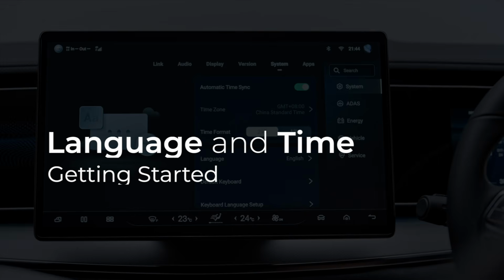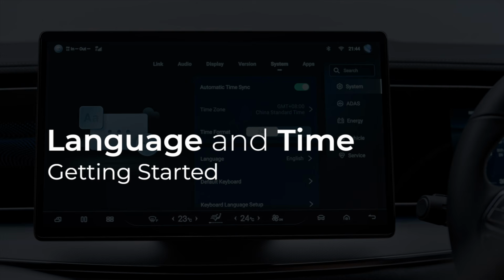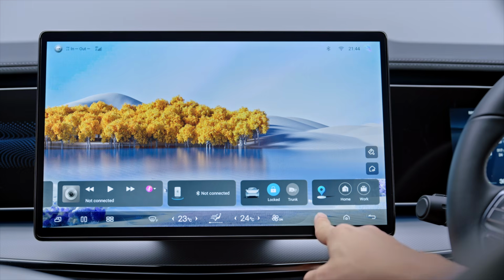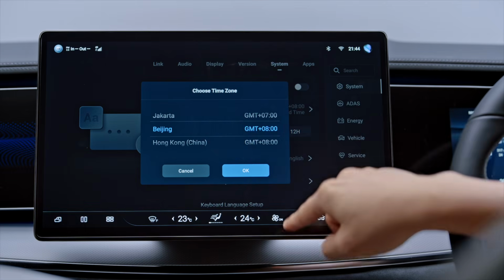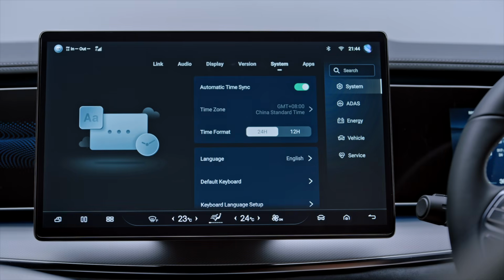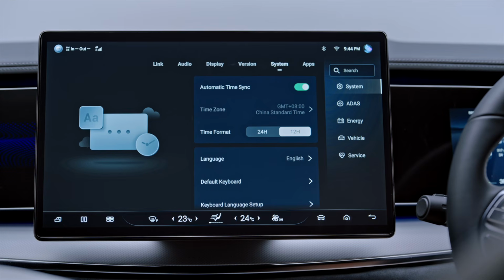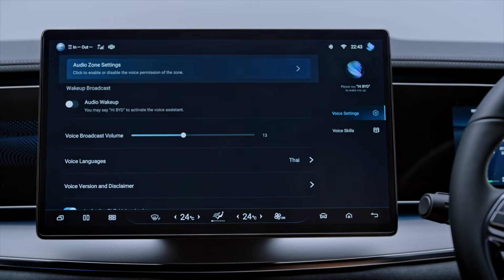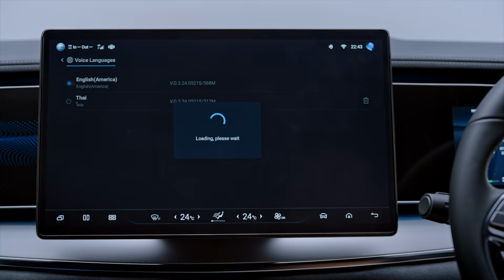Language and Time | Getting Started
Setting your car up right means all of the right information will be available to you when you're driving. In this video we'll show you how to set up the time zone and language of your vehicle.

Follow the channel for future videos and updates.

CHAPTERS
0:00 Intro to language and time
0:18 Time zone
0:37 Language